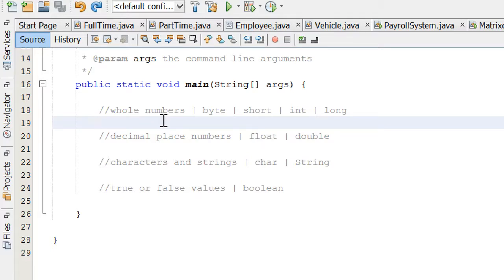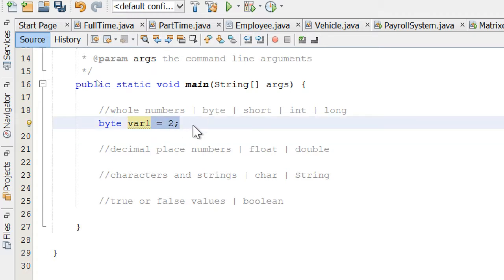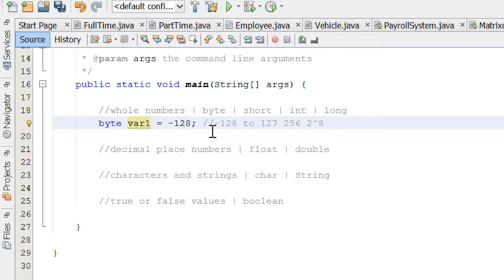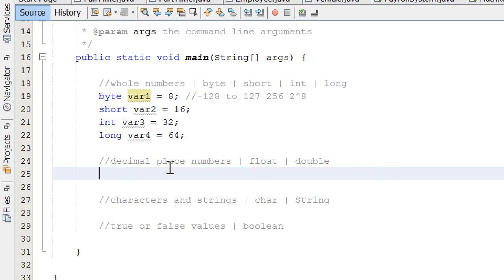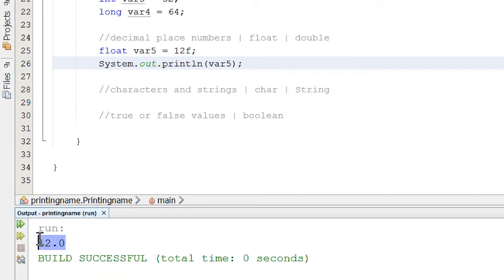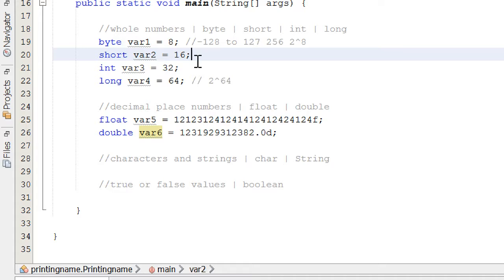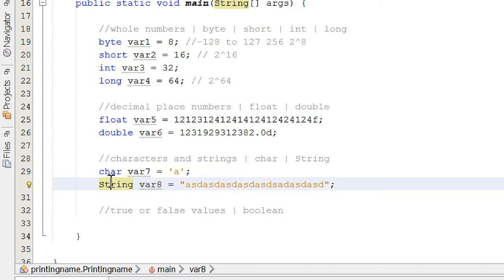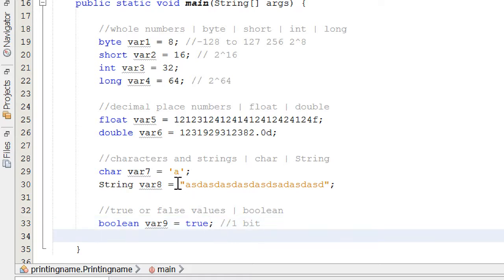Data Types in Java Tutorial | Beginner Java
In this tutorial we go over all 8 primitive data types inside of Java. We also learn how to declare a variable inside of Java and how to declare default value variables.

The term data type refers to the type of data that can be stored in a variable. Sometimes, Java is called a “strongly typed language” because when you declare a variable, you must specify the variable’s type. Then the compiler ensures that you don’t try to assign data of the wrong type to the variable. The following example code generates a compiler error:

char A 16-bit character using the Unicode encoding scheme
boolean A true or false value